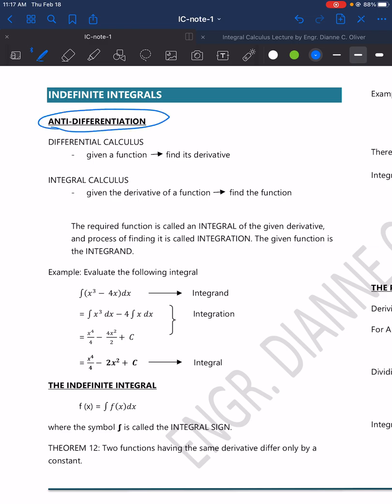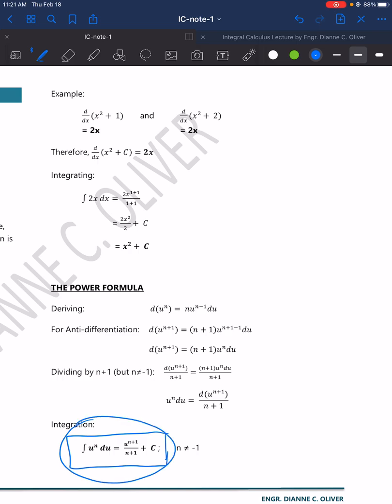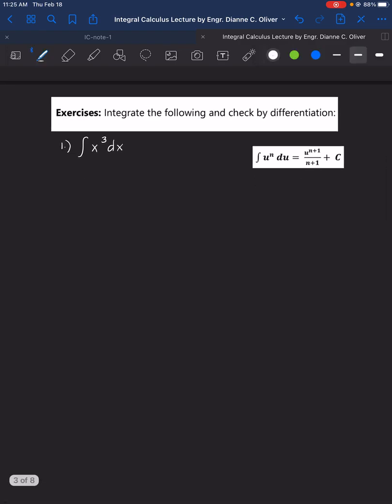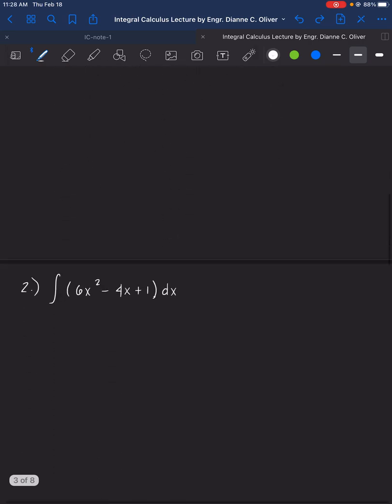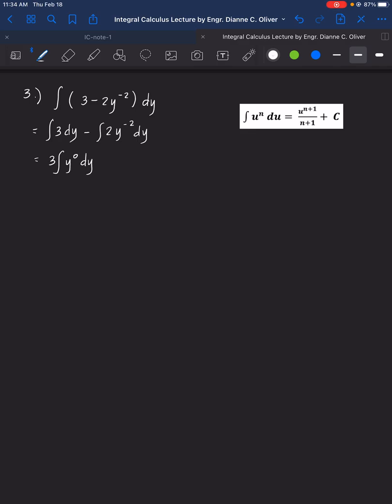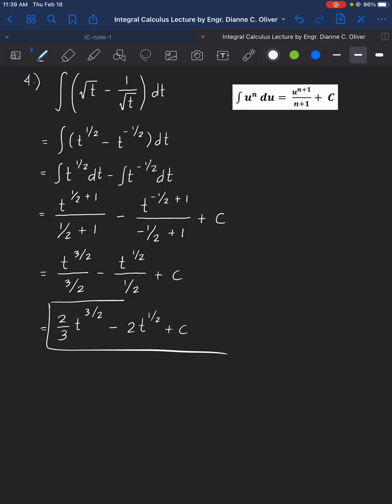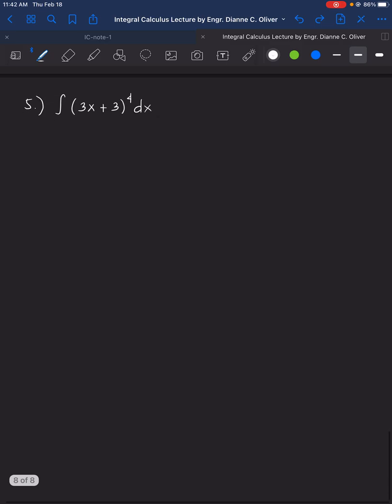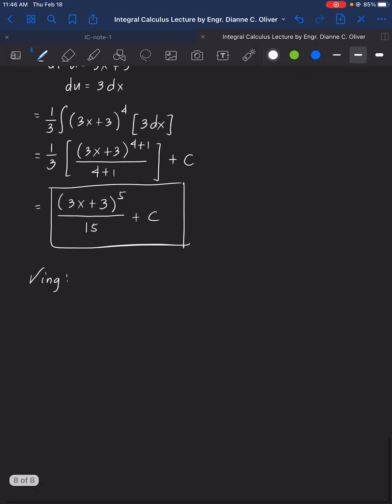Integral Calculus: Anti-differentiation, Basic Integration (Part 1)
Integral Calculus:

Antiderivative and some basic integration formulas.